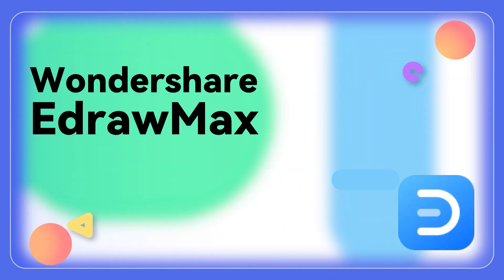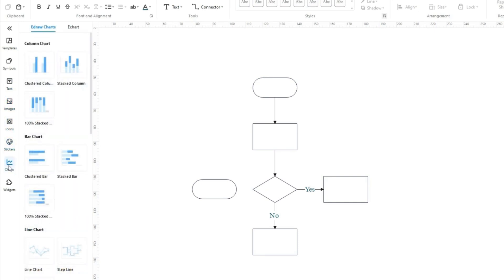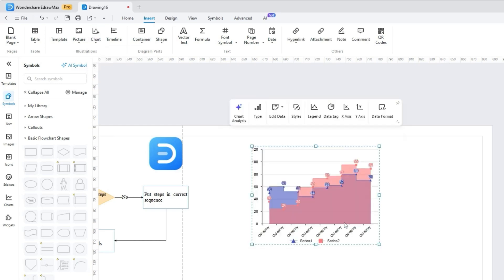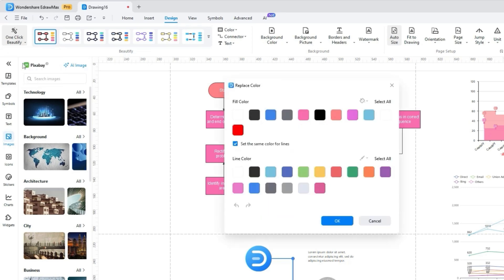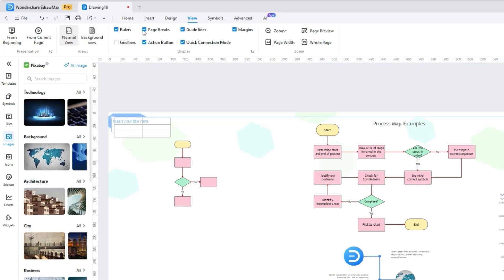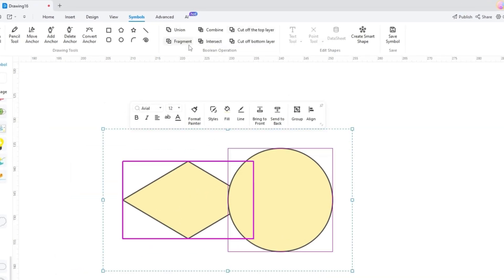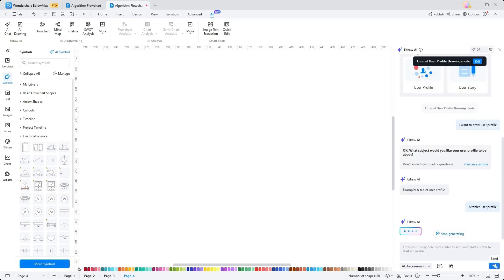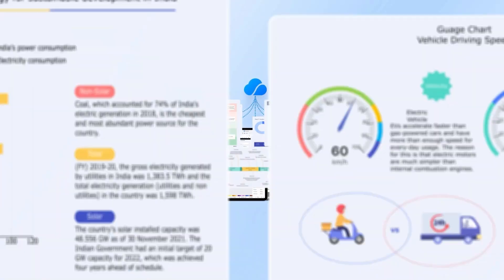Getting Started with EdrawMax | EdrawMax Tutorial 2025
It's been some time since we last released the complete tutorial for EdrawMax. Now, here comes the brand-new full tutorial for the latest V14 version. In this video, we've covered all the major features as thoroughly as possible, and we believe that after watching it, you'll be able to use EdrawMax more efficiently than ever.

In the future, we also plan to release an introduction video on the new features coming in Q1 2025, including the already available flow animation. Simply click on any 'connector,' and a pop-up menu will appear with the 'flow animation' option.

This time we will be having a tour of the features of the easiest all-in-one diagramming tool-EdrawMax.

Timestamps
00:00 EdrawMax Overview
00:39 Interface & Template
01:26 Diagram Creation
02:21 Edit & Design ('Home' Tab)
03:04 Edit & Design ('Standard Actions' Tools)
03:28 Edit & Design ('Insert' Tab)
05:43 Edit & Design ('Design' Tab)
07:45 Edit & Design ('View' Tab)
08:34 Edit & Design ('Symbols' Tab)
10:40 Advanced Tools ('Advanced' Tab)
11:46 AI Features ('AI' Tab)
13:05 Share & Export